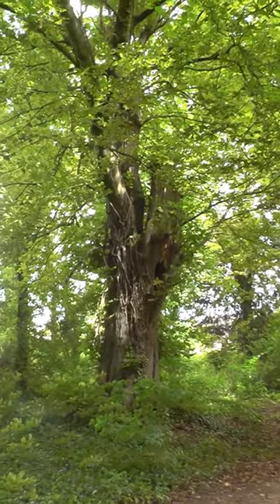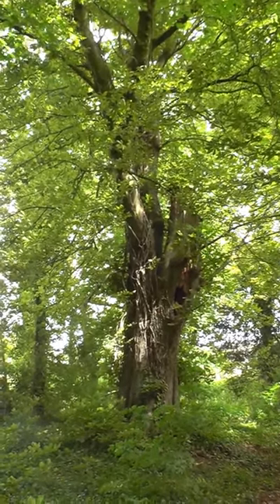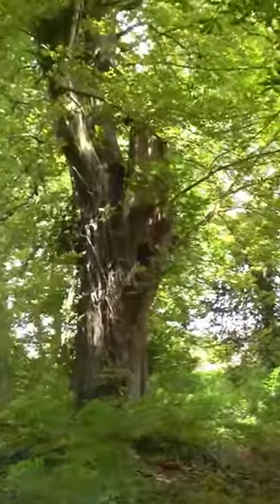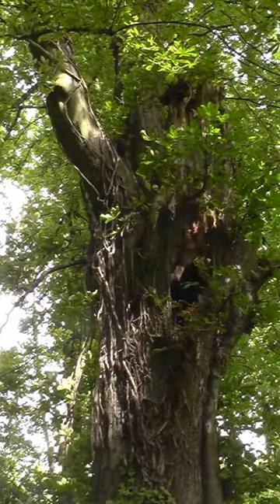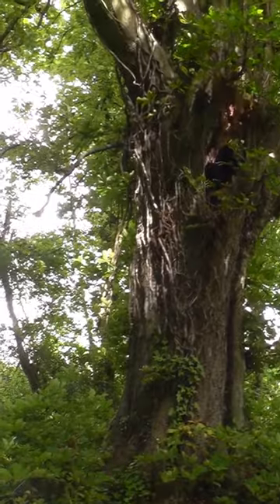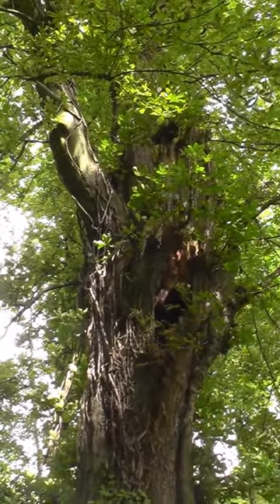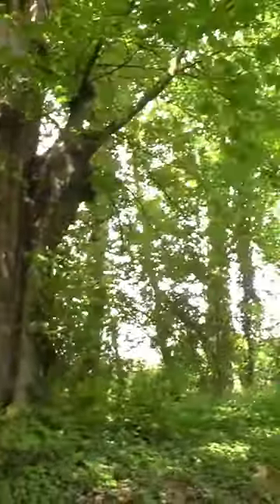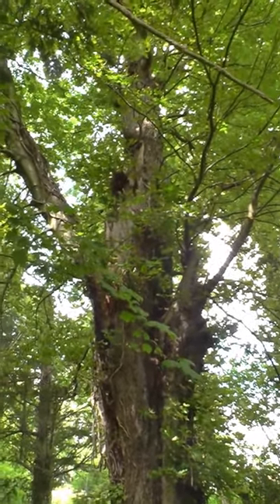A very old Horse Chestnut Tree